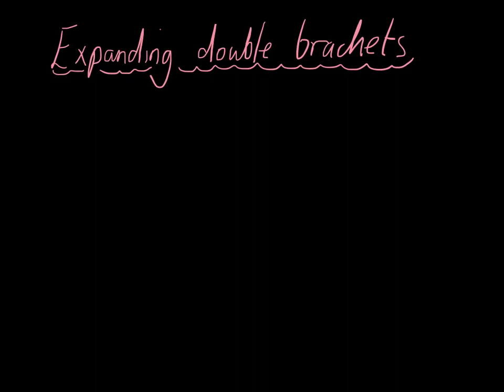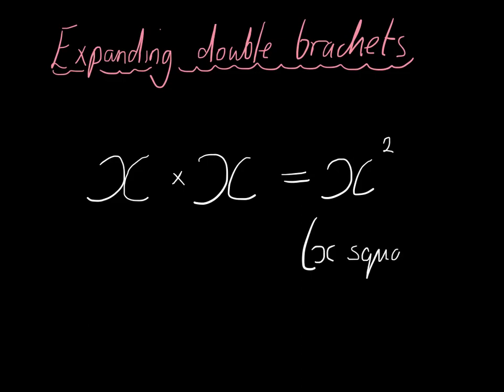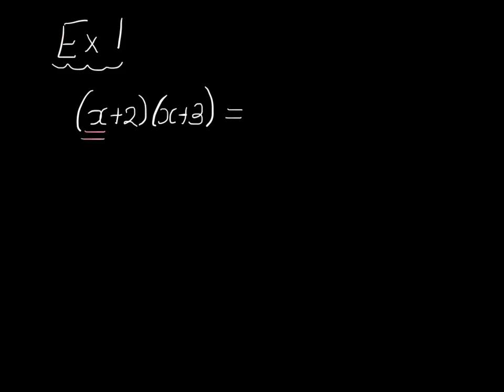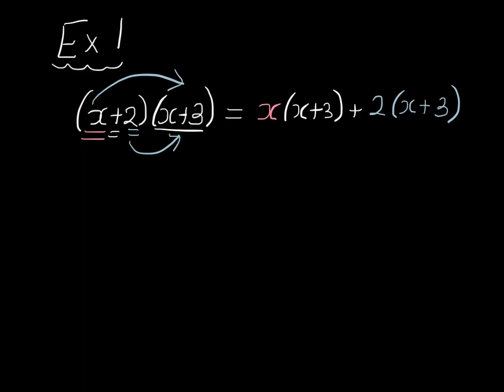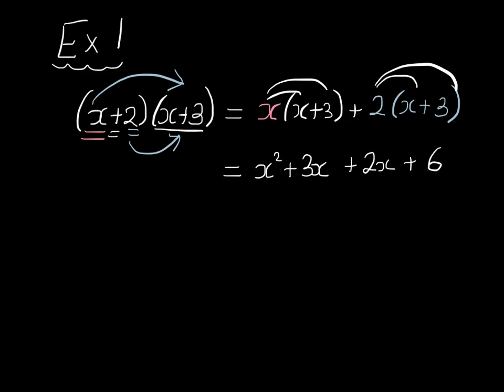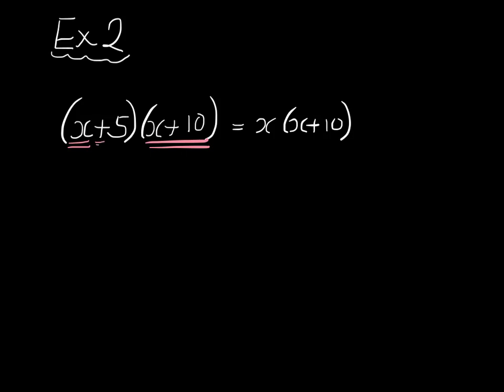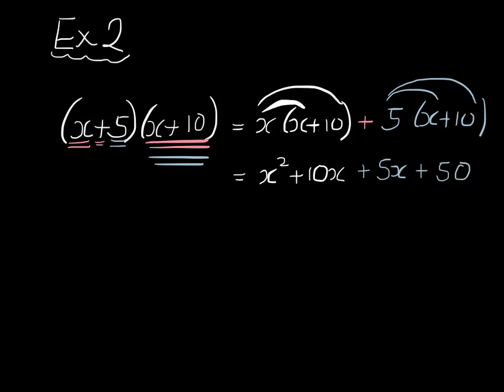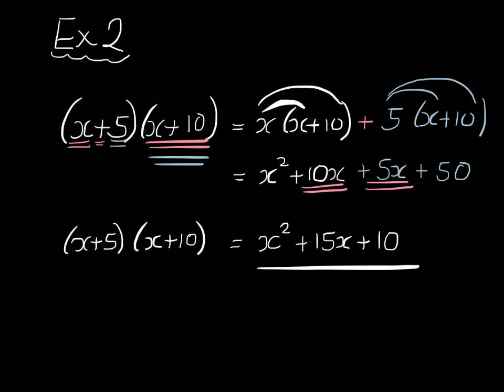Very basic expanding double brackets